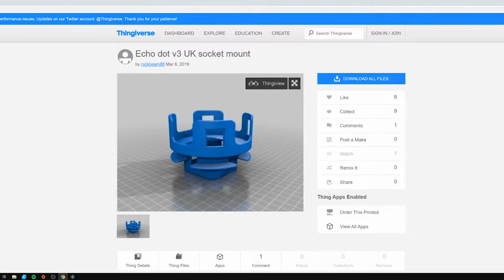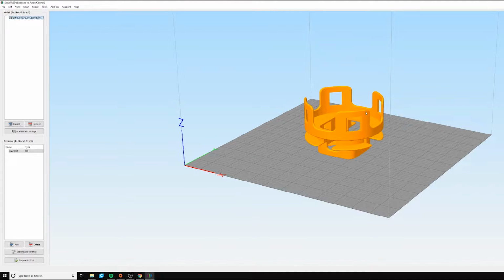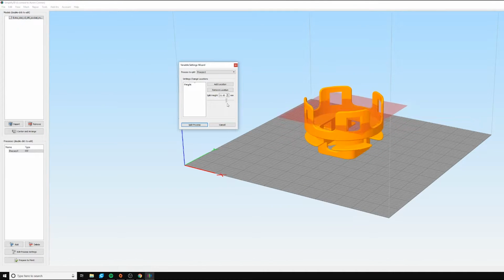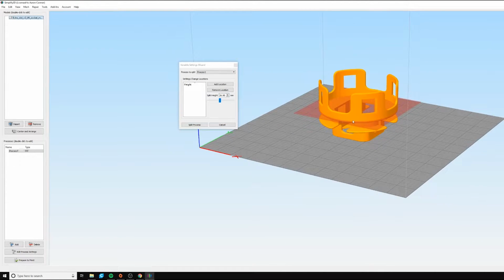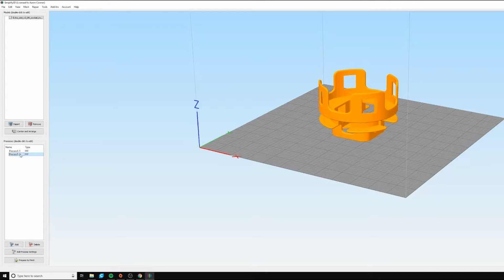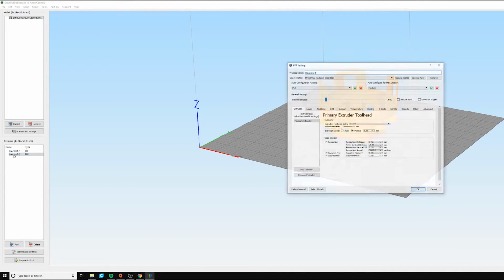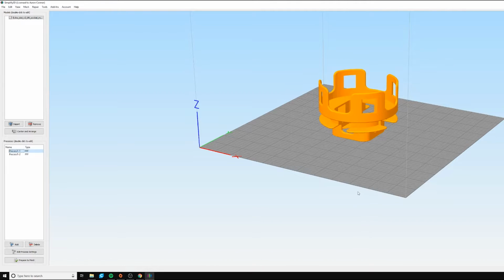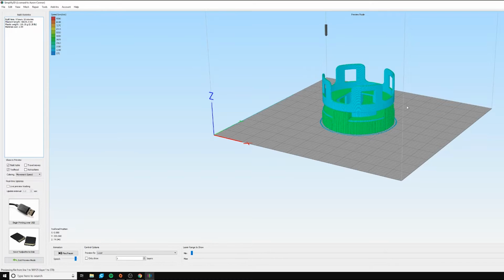Different Infills in the Same Print - Simplify 3D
In this video I am printing an echo dot socket Uk mount and setting different infills to make the fins stronger.